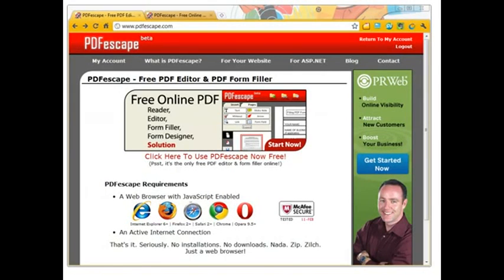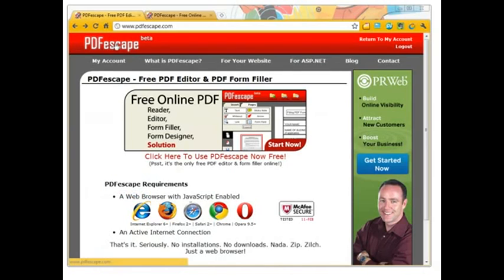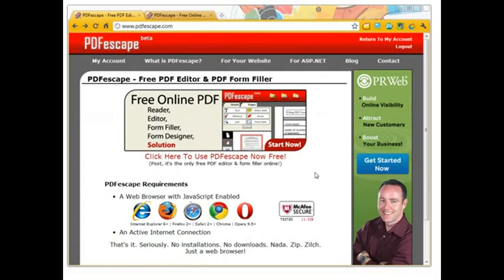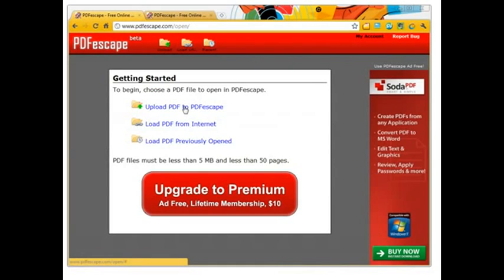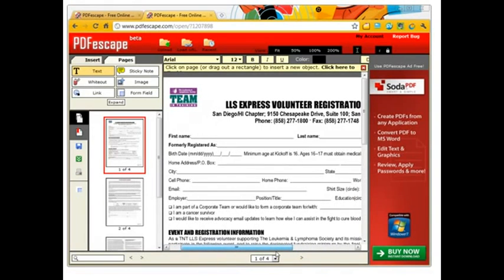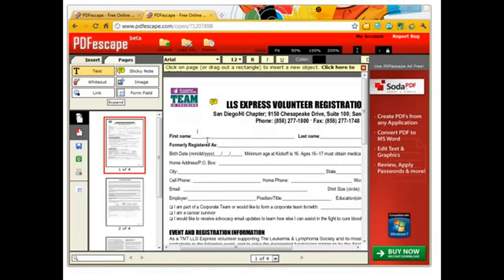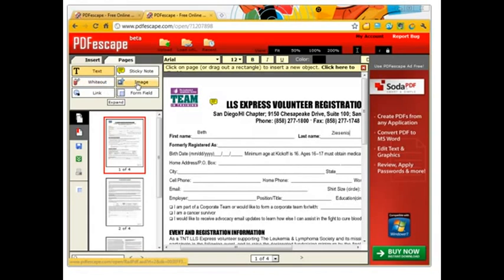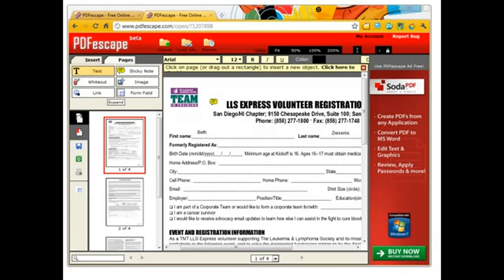PDFescape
Review of PDFescape, a great online resource for working with PDFs.